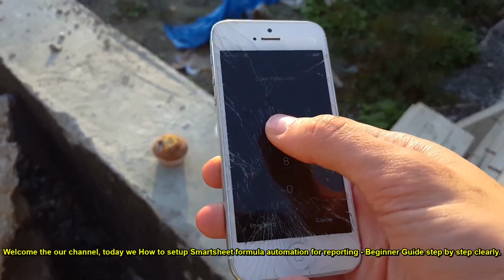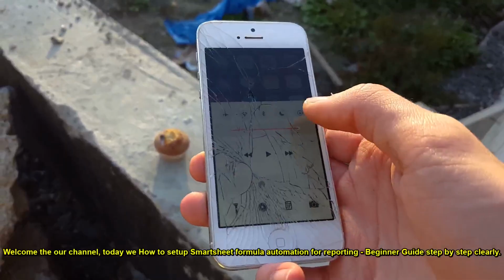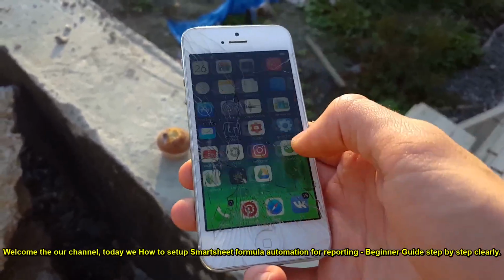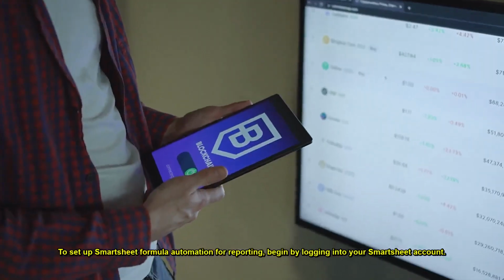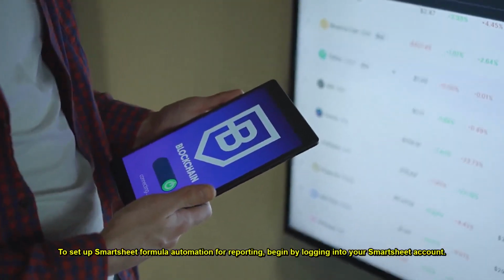How to setup Smartsheet formula automation for reporting - Beginner Guide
Unlock the power of Smartsheet with our beginner-friendly guide on setting up formula automation for reporting! In this video, we’ll walk you through the essential steps to create automated reports that save you time and enhance your project management efficiency. Whether you’re new to Smartsheet or looking to refine your skills, this tutorial covers everything you need to know to get started with formula automation.